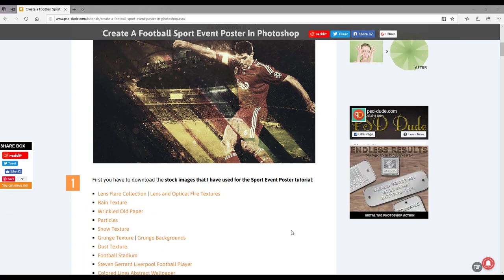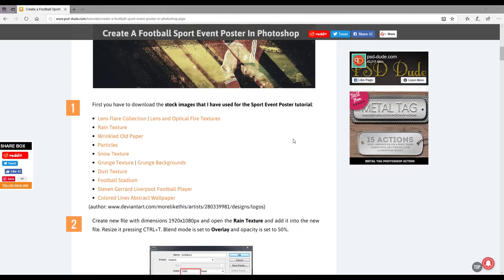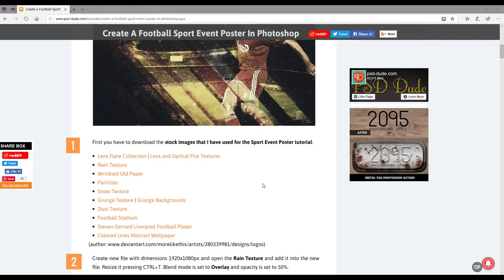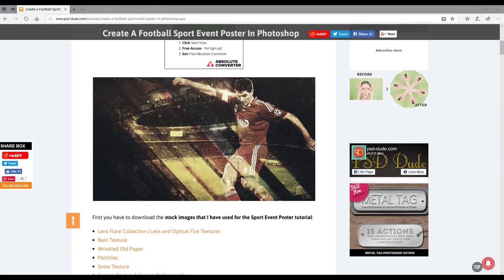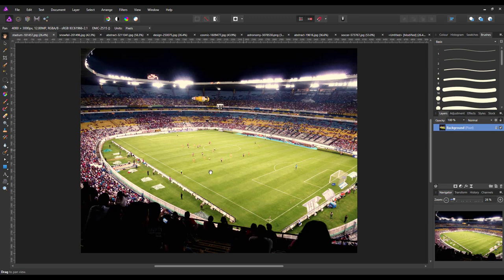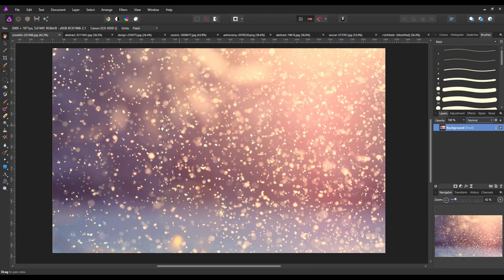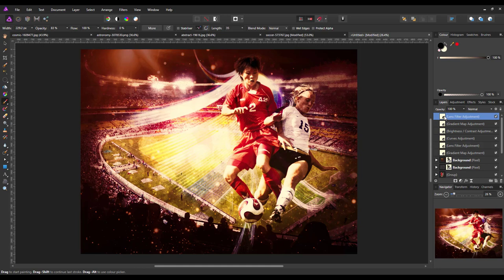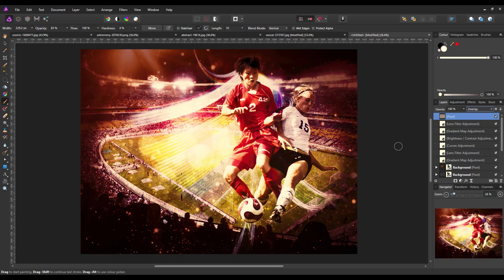Affinity Photo - Sports Poster v2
This is the second of 2 adaptations of a Photoshop tutorial made by PSDDude about making a sports themed poster. In this case a football poster but it could be for Baseball, American Football, Tennis, Snooker etc. The use of theme and images are up to you.

In this video I use images from Pixabay that were as close as I could find to the PsdDude tutorial so it meant using different Blend Modes and adding things like Layer Masks to try and get a similar result. I did also forget to add 2 texture layers in this video but have kept the link to them below in case you wish to add them.

PsdDude written Photoshop tutorial that is what v1 of this tutorial is based.

Pixabay images
Stadium